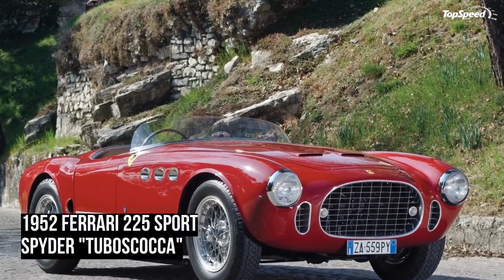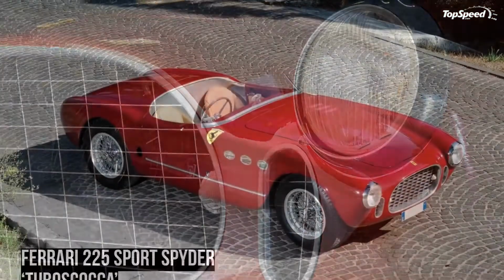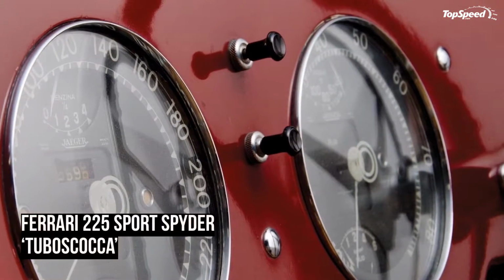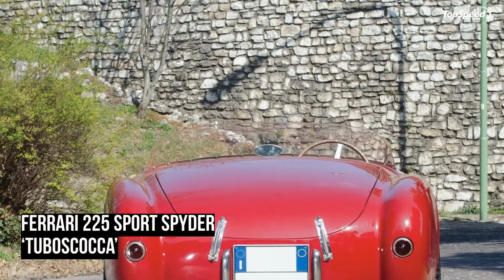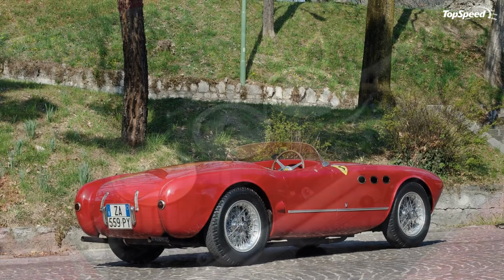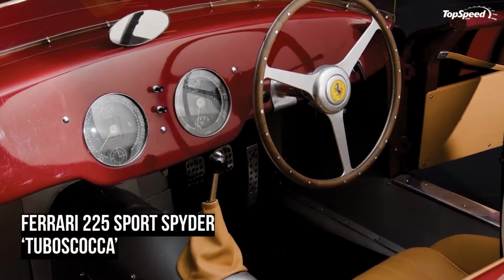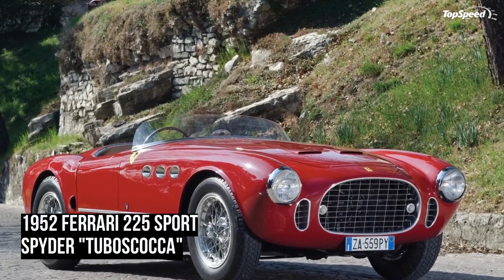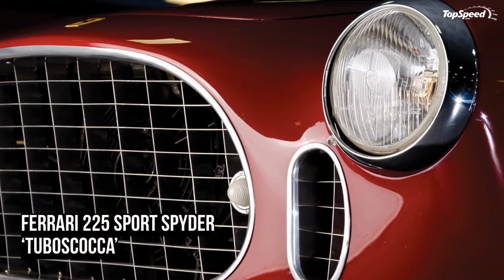1952 Ferrari 225 Sport Spyder "Tuboscocca"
In the 1950s, Ferrari was all about racing and built a wide range of vehicles to participate in varying classes. One of the more rare models was the Ferrari 225 Sport, which only had 20 total units built until 1952. This model also acted as the stepping stone toward Ferrari’s leap in to the famed 3.0-liter V-12 engines.
Even rarer is the 225 Sport Spyder ‘Tuboscocca’ whose body was manufactures by the esteemed Alfredo Vignale. Not only is the body very much functional for racing, but it also screams sheer elegance. What’s even more impressive is that only 12 of these 225 Sport Spyders ever existed.
This retro racer has a storied racing history dating back to its first race on October 11, 1952 at the Bologna-Raticosa hill climb, where it took home 1st place. After its 2nd place run in 1963, this 225S Spyder went into storage for 17 years until it was exported to Italy, restored in 1983 and began racing in vintage races around the world.
The 1983 restoration was its final one, as it is currently being offered for sale via RM auctions in Monoco. It is due to be sold on May 12, 2012 and will likely fetch a rather pretty penny.
UPDATE 05/16/2012:  The 1952 Ferrari 225 Sport Spyder Toboscocca was sold in Monaco for an impressive €2,520,000 (about $3.2 million).
Click past the jump to read our full review and see how much this car will fetch.